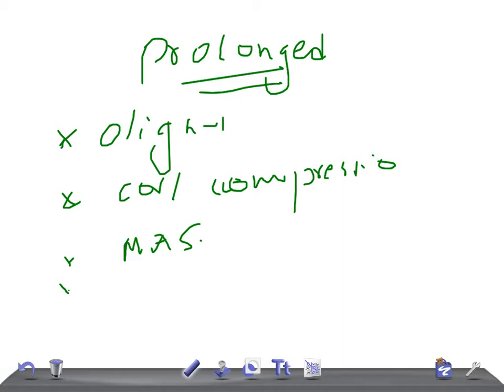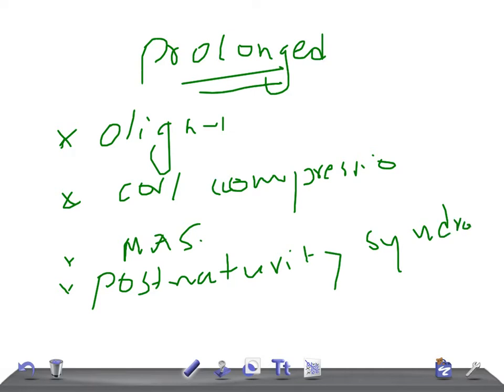QUICK OBGYN: Complications due to Prolonged Pregnancy